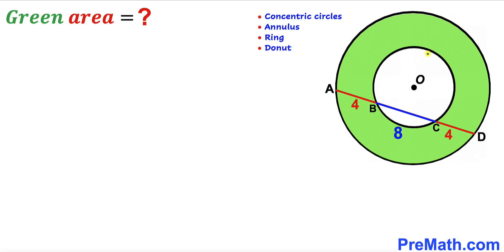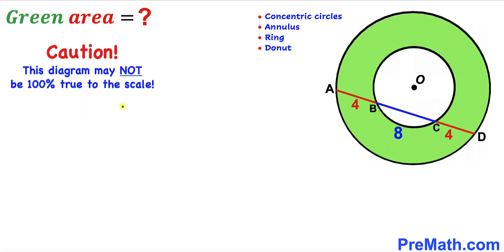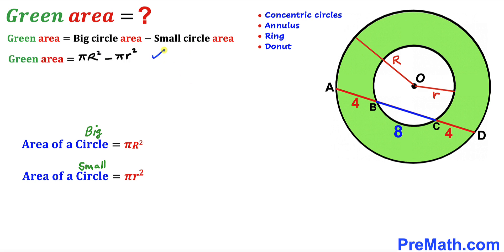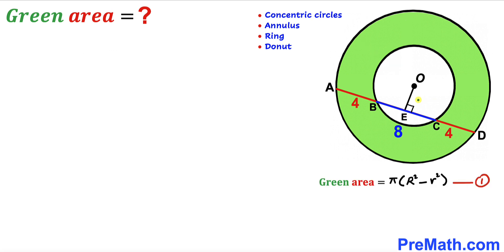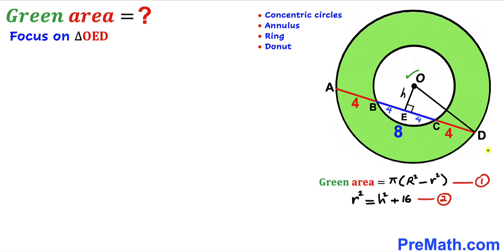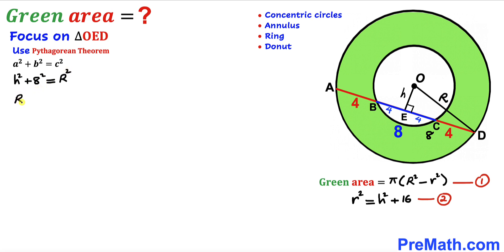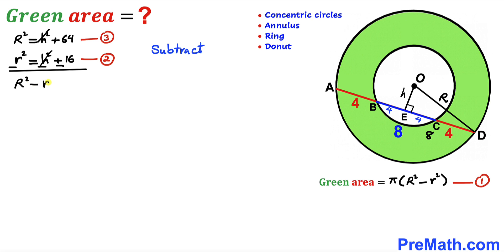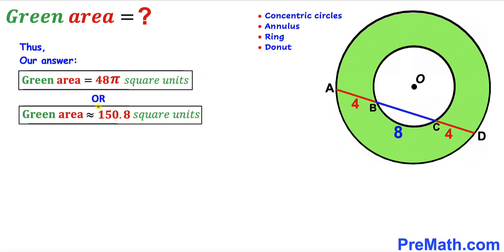Can you find area of the Green shaded region? | (Annulus)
Learn how to find the area of the Green shaded region. Important Geometry and Algebra skills are also explained: area of the circle formula; perpendicular bisector theorem; Pythagorean theorem. Step-by-step tutorial by PreMath.com.

PreMath PreMath.com MathOlympics HowToThinkOutsideTheBox ThinkOutsideTheBox HowToThinkOutsideTheBox?

blackpenredpen
Andy Math
math olympics
olympiad exam
math olympiada
British Math Olympiad
olympics math
olympics mathematics
Number Theory
mathcounts
math at work
Pre Math
Olympiad Mathematics
Olympiad Question
Geometry
Geometry math
Geometry skills
Right triangles
imo
Competitive Exams
Competitive Exam
Calculate the length AB
Pythagorean Theorem
Right triangles
Intersecting Chords Theorem
coolmath
my maths
mathpapa
mymaths
cymath
sumdog
multiplication
ixl math
deltamath
reflex math
math genie
math way